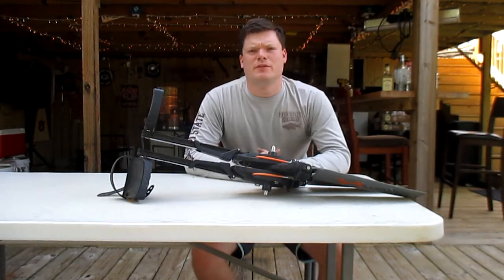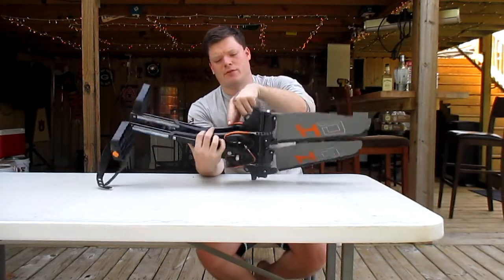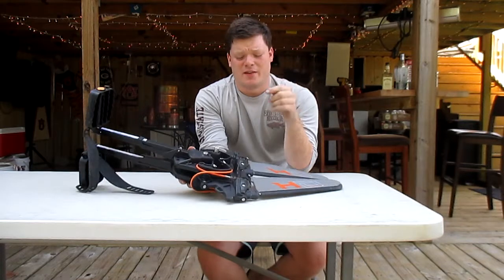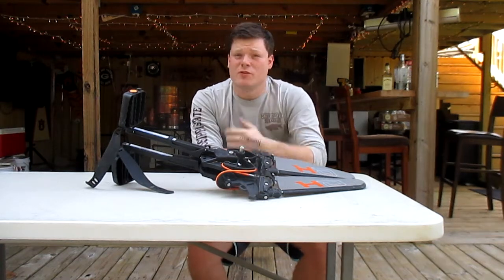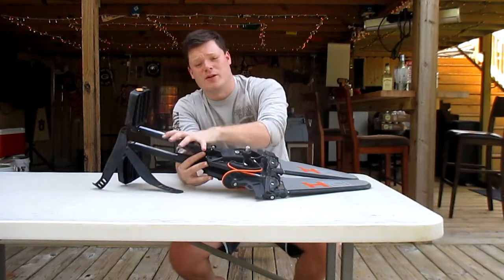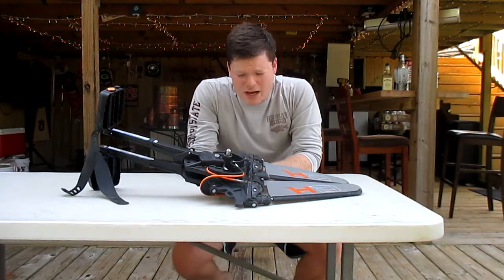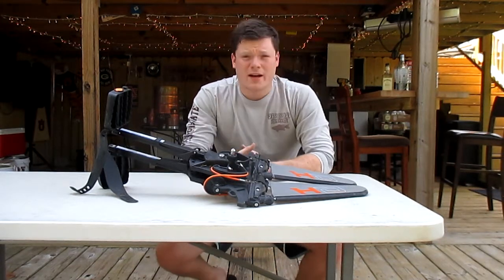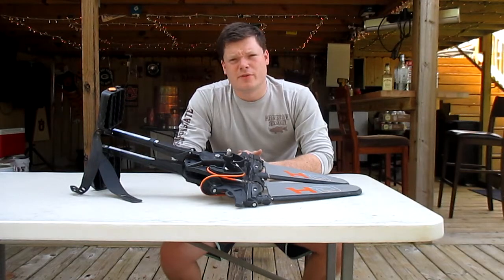Pelican Hydryve Review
This is a review of the Pelican Hydryve pedal drive system. This is a very effective pedal system to power the Pelican Catch 130. It will get the vessel up to 4-5 mph. However there are some build quality issues that need to be addressed for this system to be considered a premier pedal drive system.